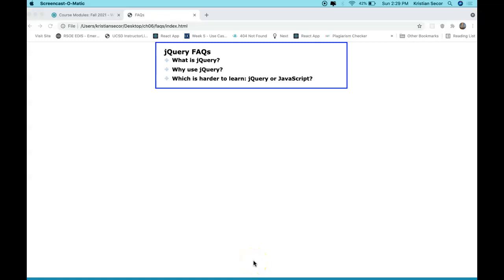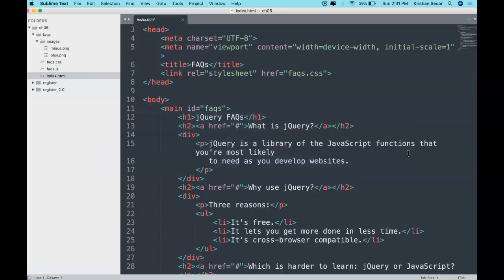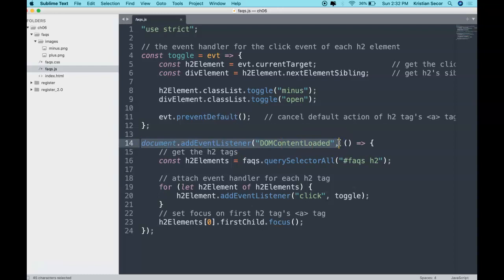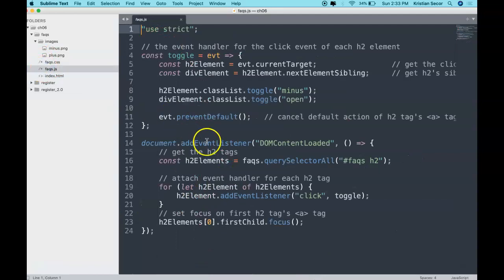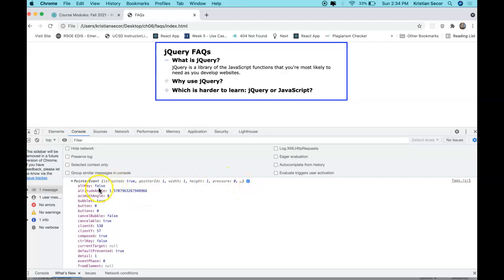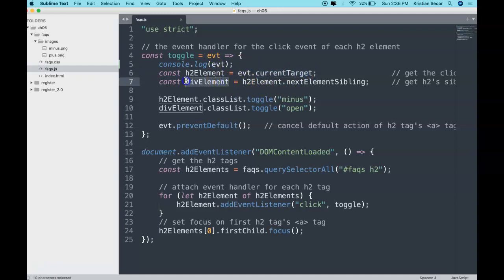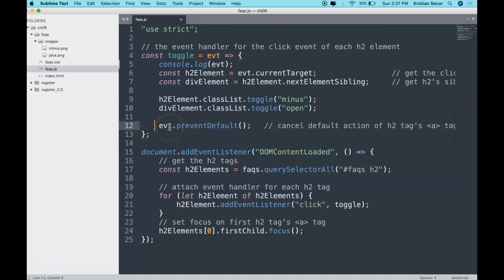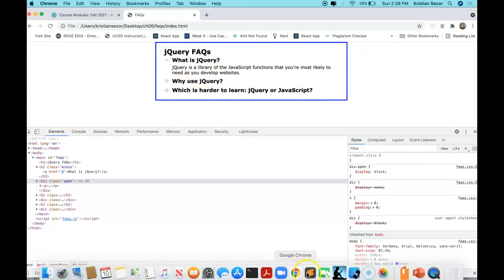Webd 164 Faqs App